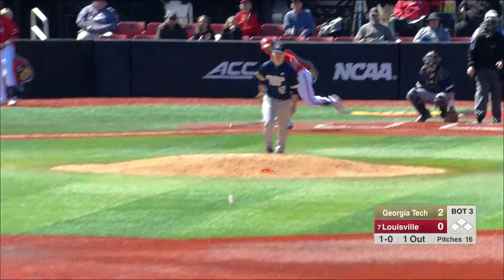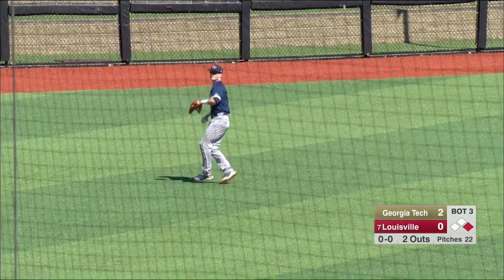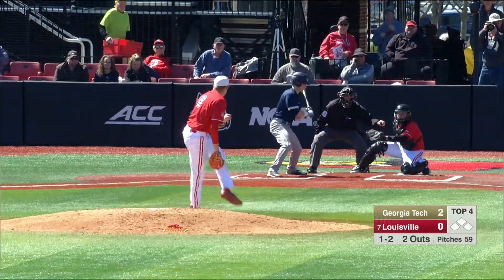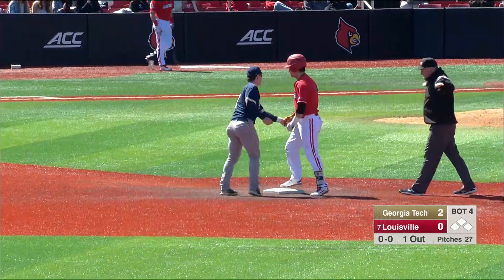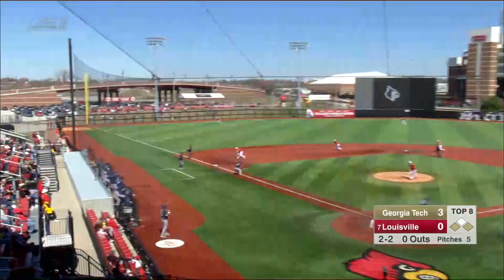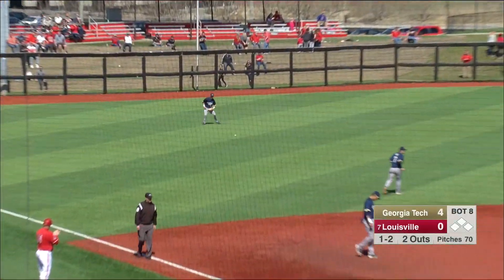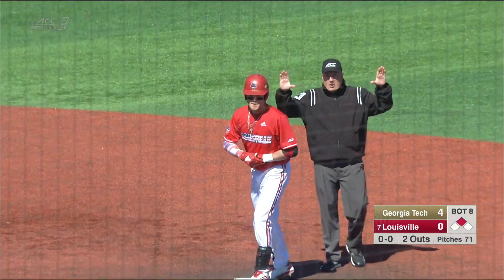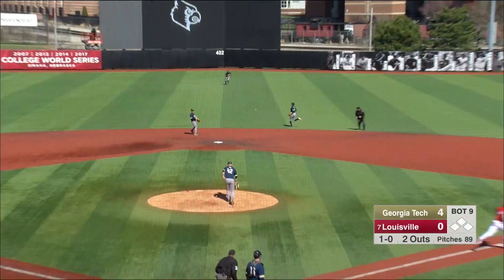BB: Louisville 0, Georgia Tech 4 Highlights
Highlights from game two of the series between Louisville and Georgia Tech on March 23, 2019 at Jim Patterson Stadium.